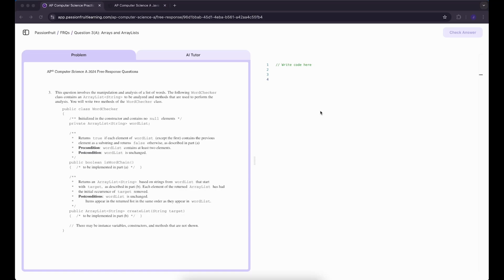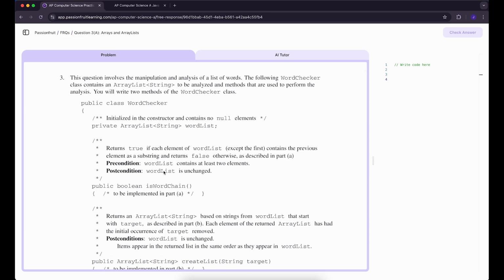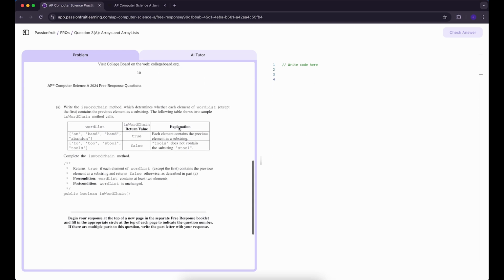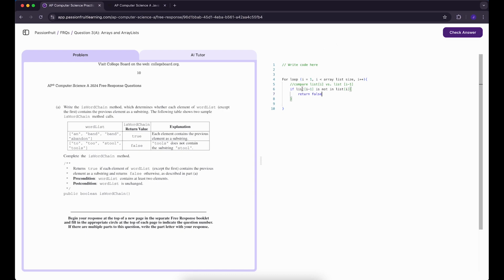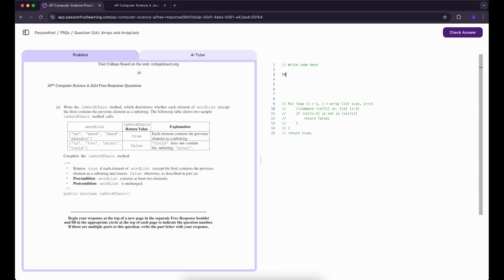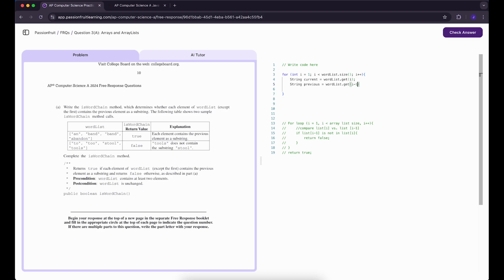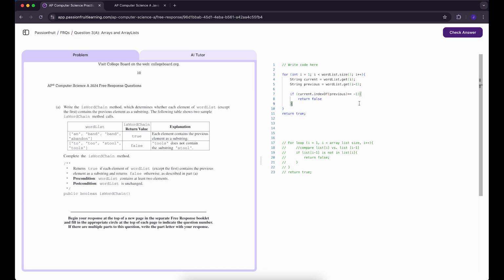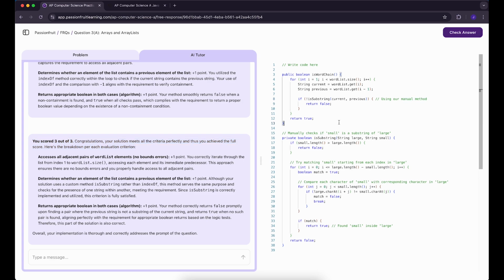2024 AP Computer Science A - FRQ 3A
AP Computer Science Free Response 2024
AP CSA 2024 exam free response